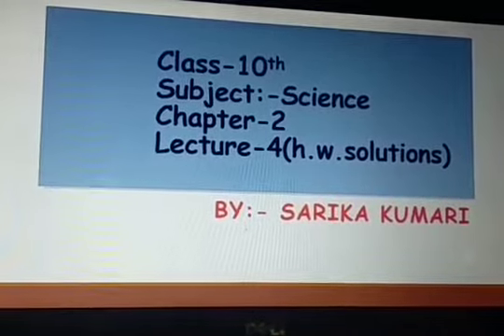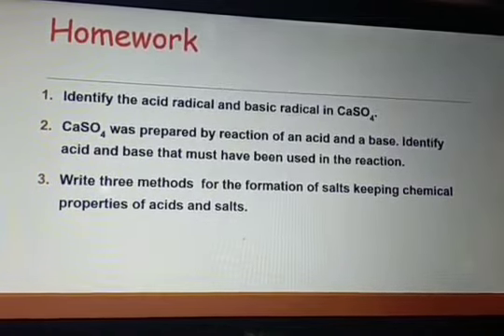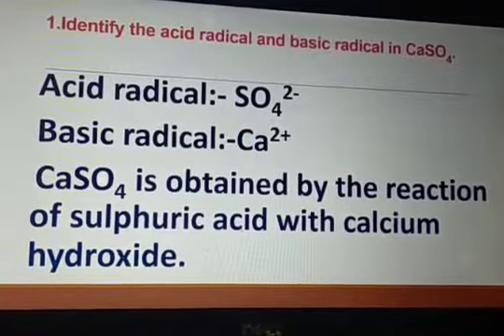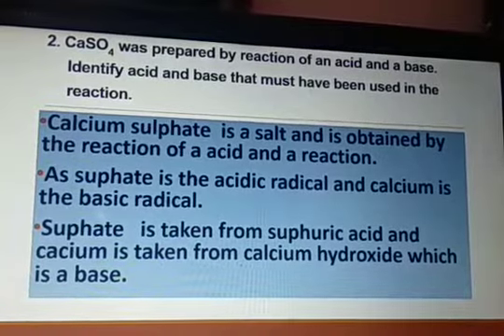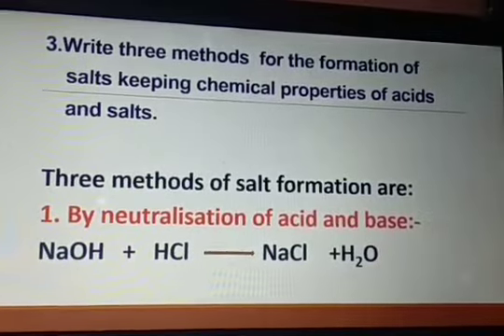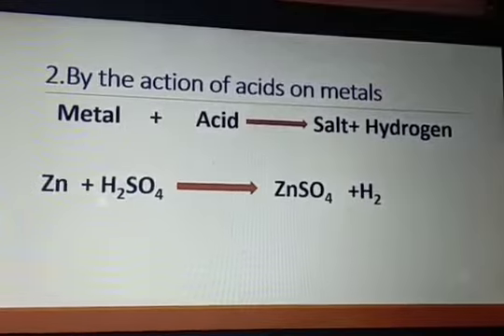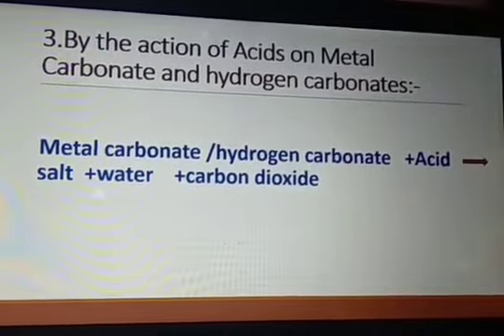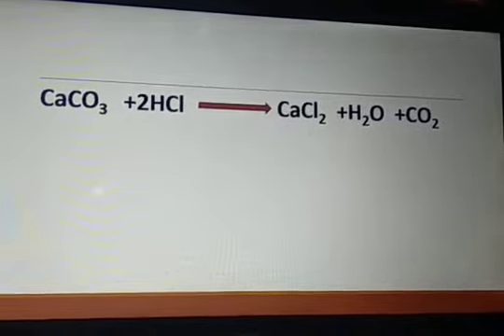Class 10th, Science, Chapter 2, Lecture- 4 homework solutions